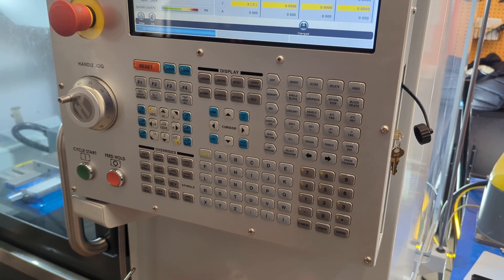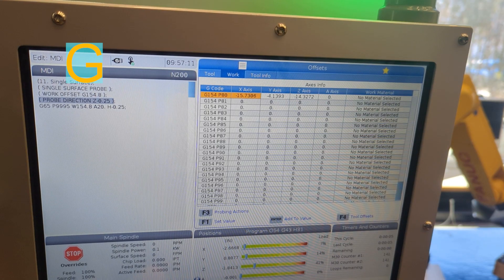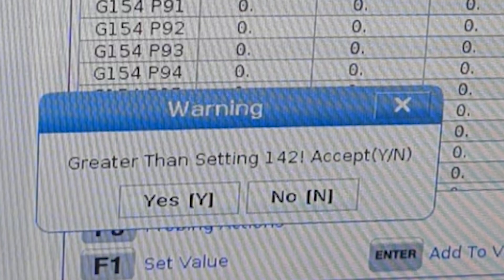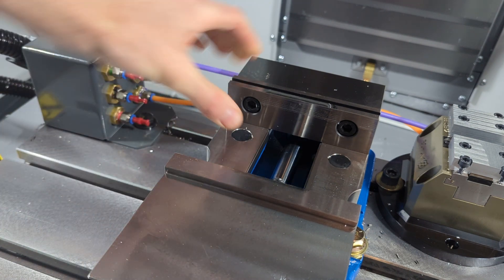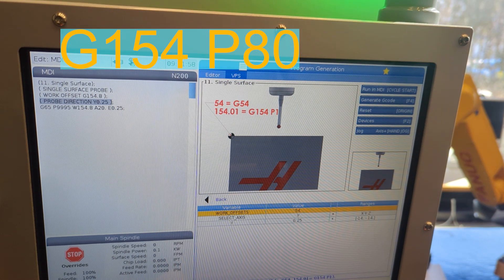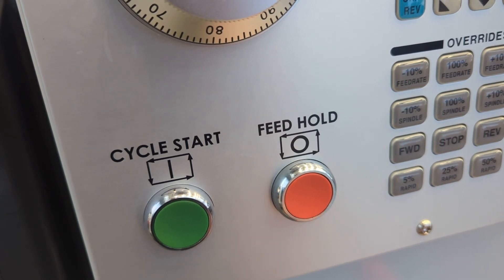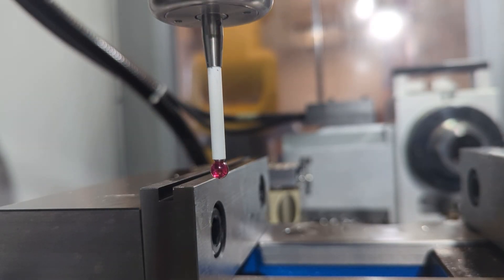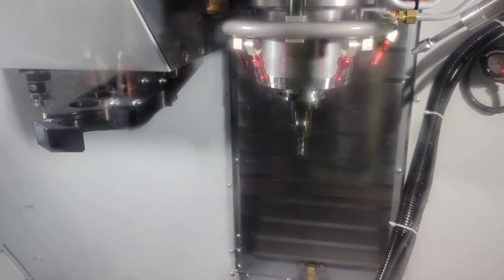Haas CNC Super MiniMill 2.5 (Probing X, Y and Z)